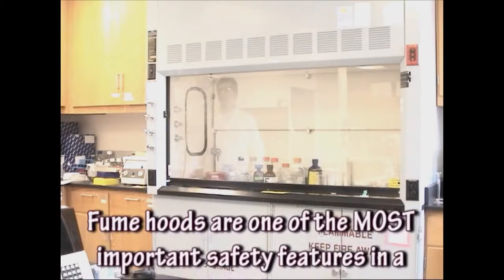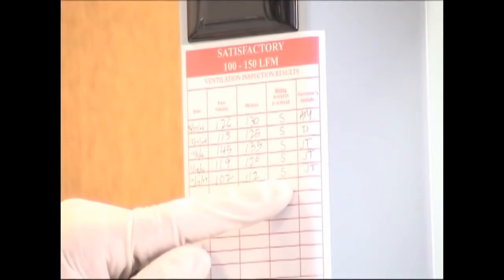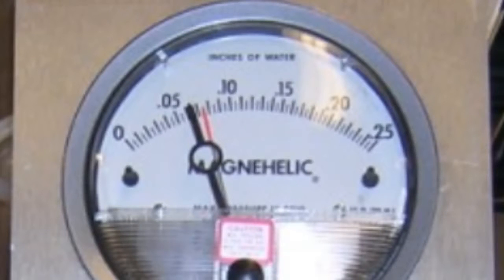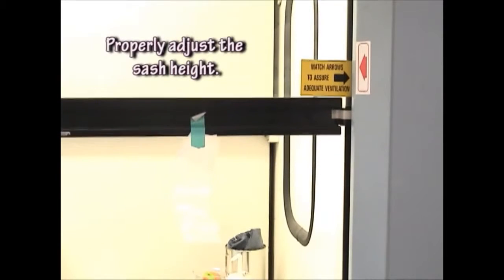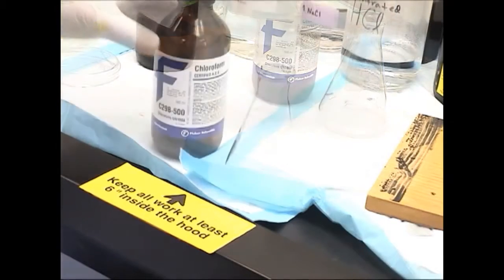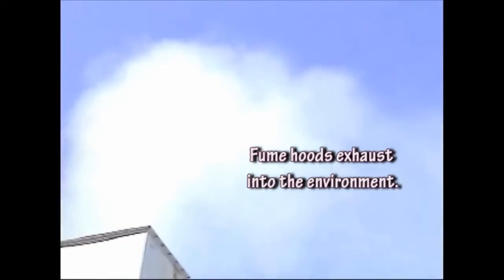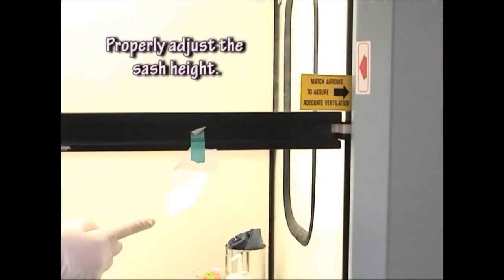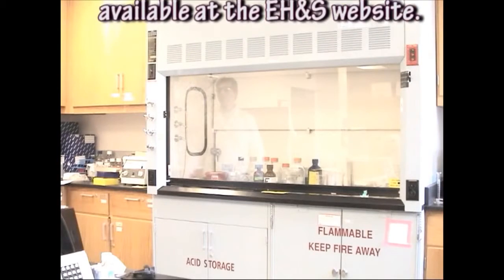Çeker ocak nasıl kullanılmalı.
Çeker ocak kullanırken dikkat edilmesi gereken güvenlik önlemleri anlatılıyor.

Daha detaylı bilgi için web sitemizi ziyaret edin.